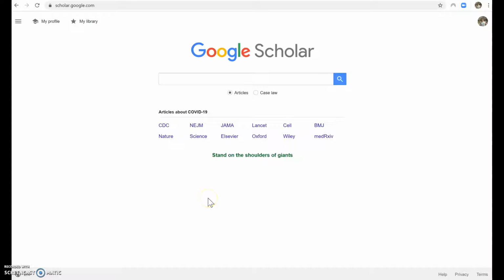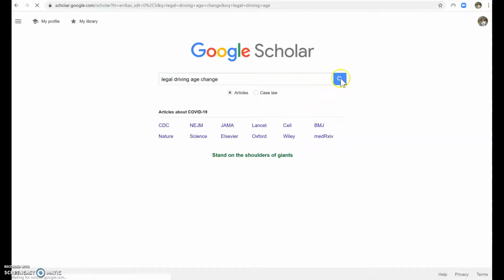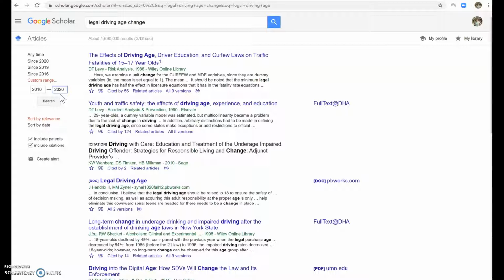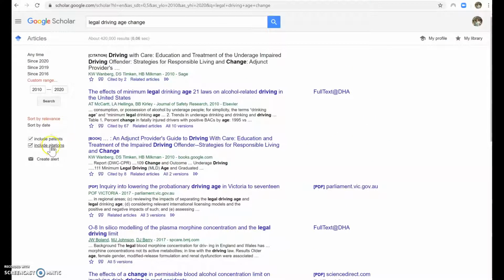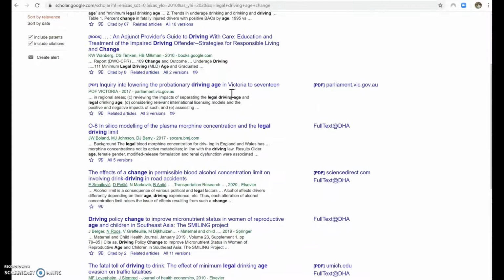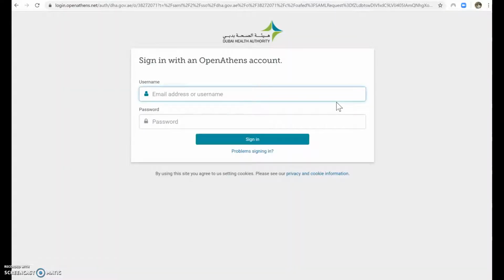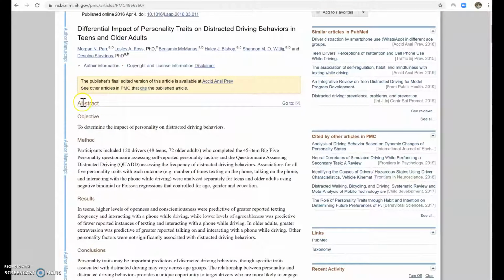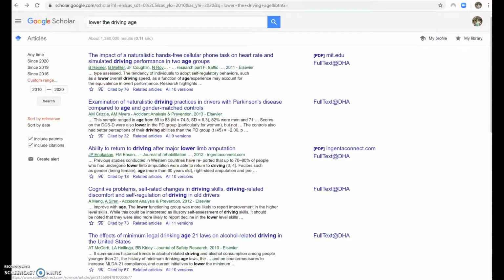Using Google Scholar